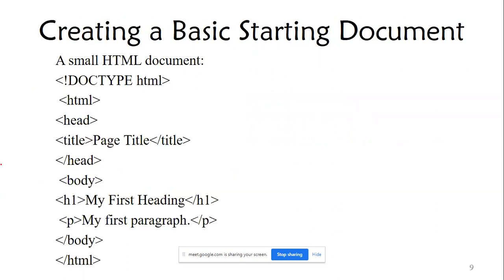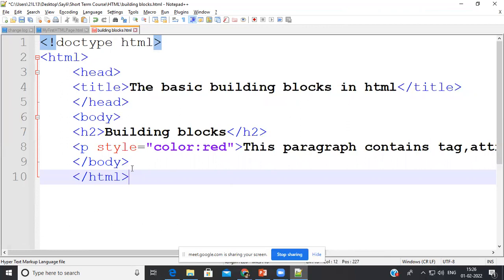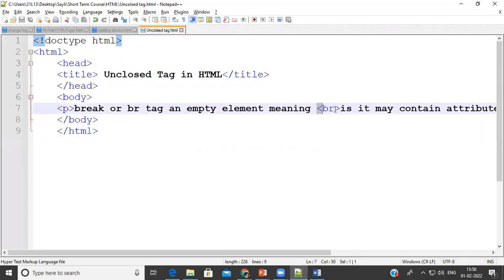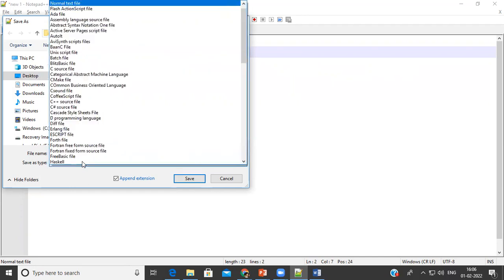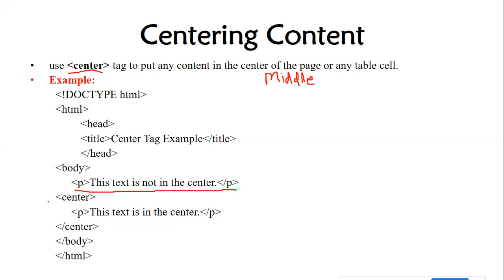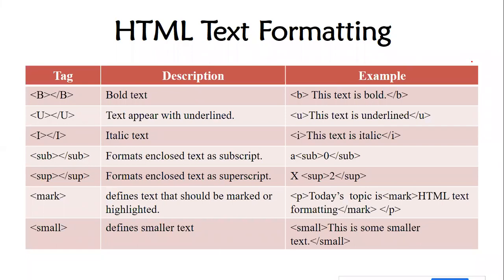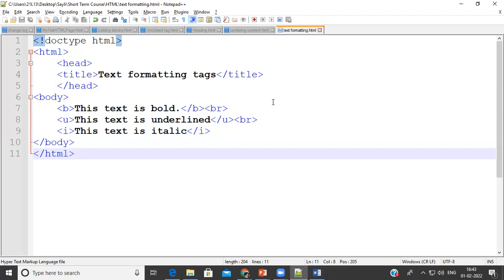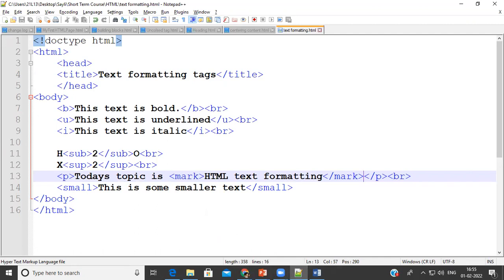HTML Lecture 2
Online web designing course HTML by speducomp